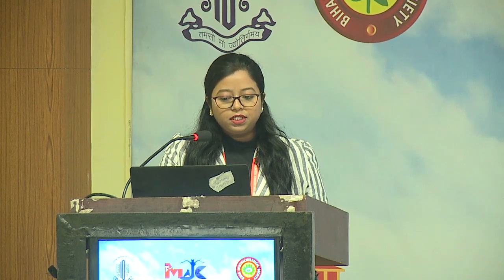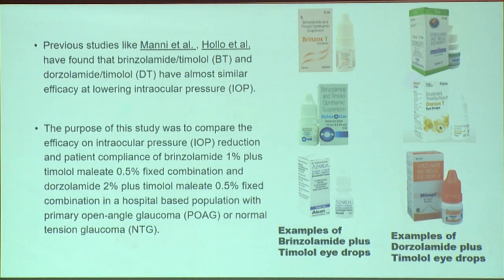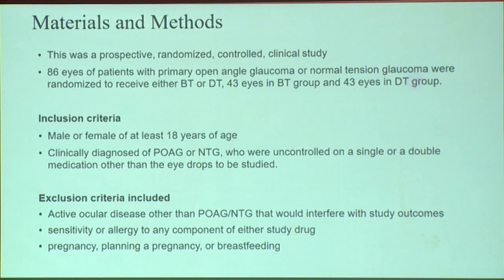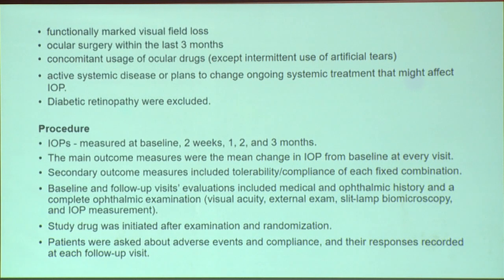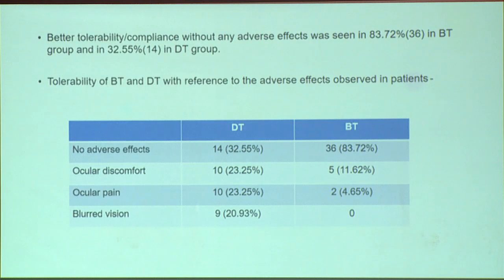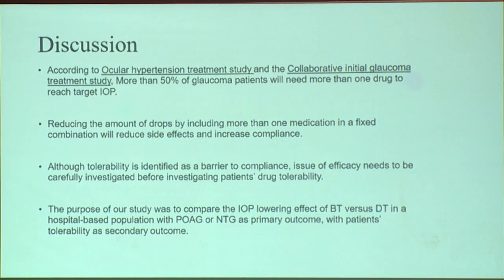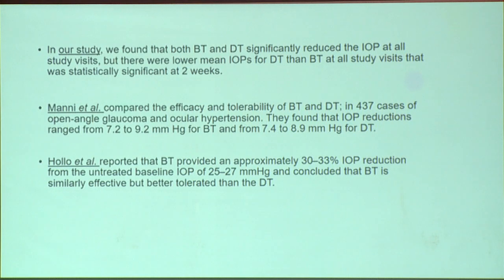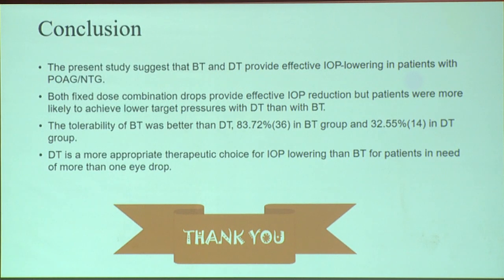AIOCMTC1 2023 FP2148 DR NAMRATA SHREE topic A hospital based study on combination of Brinzolamide